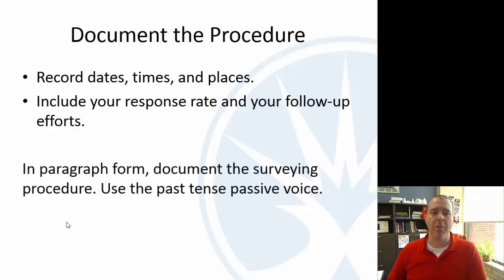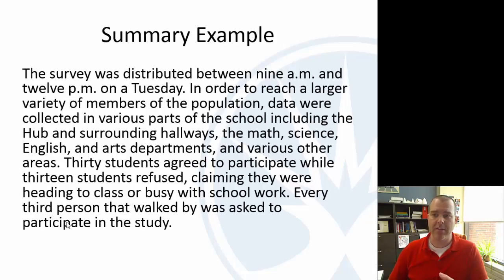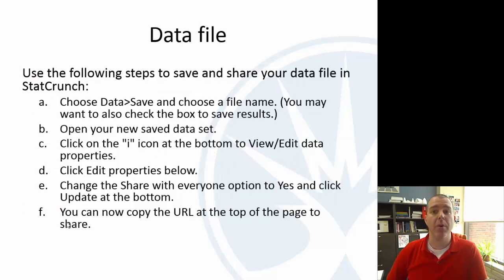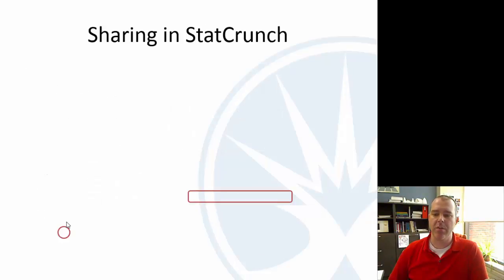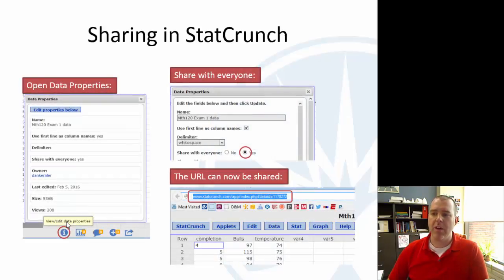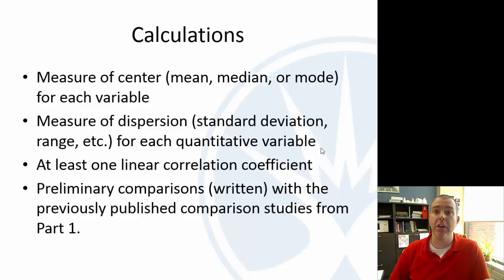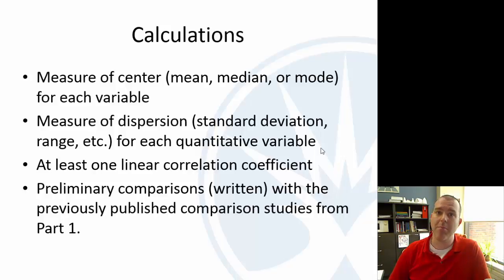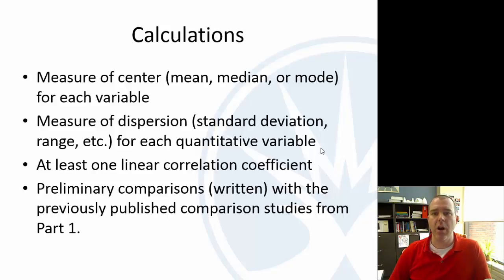Mth120 Project Part 3